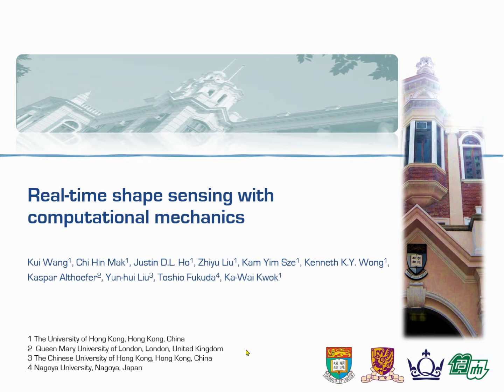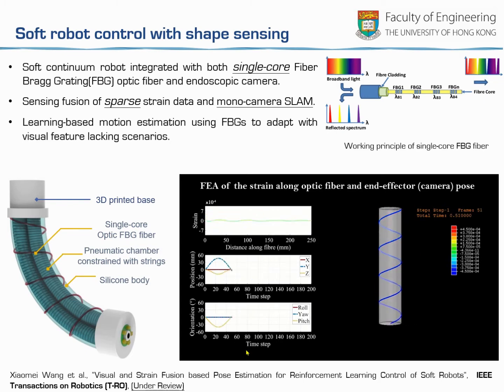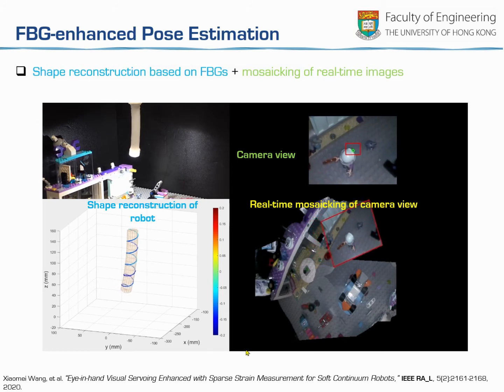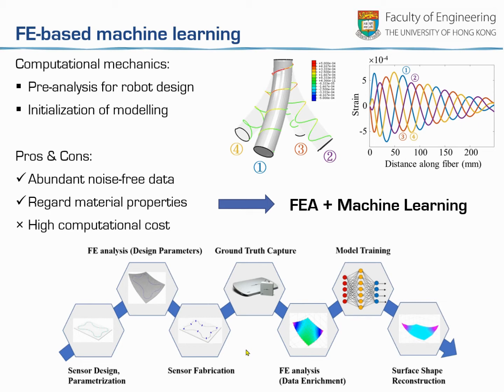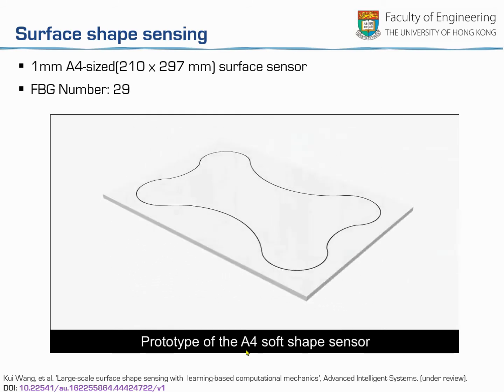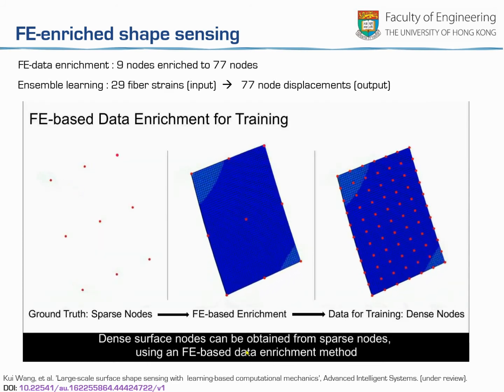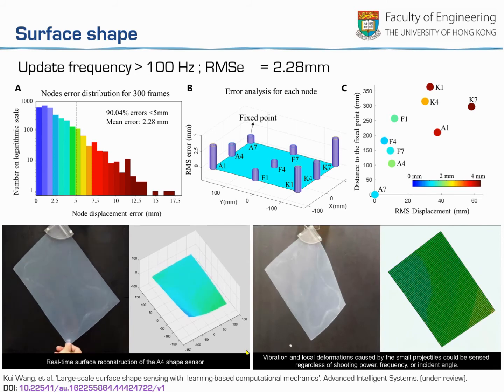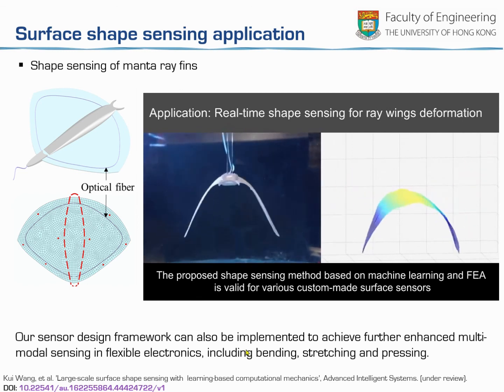Real Time Shape Sensing with Computational Mechanics, K Wang et al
Part of HSMR21 Workshop on 'Soft, Smart, Multifunctional, Agile And Aware Surgical Robots: Progress And Technologies' poster presentation.